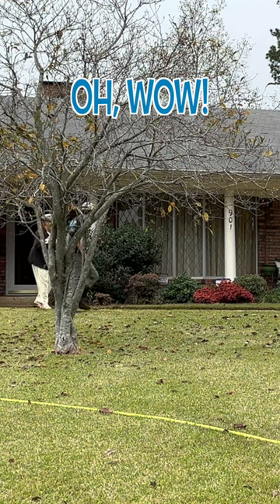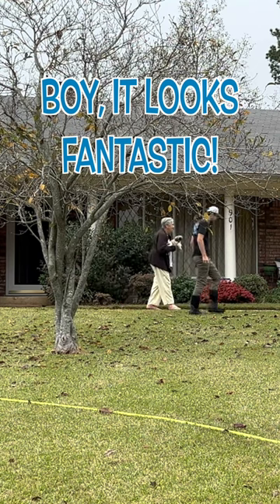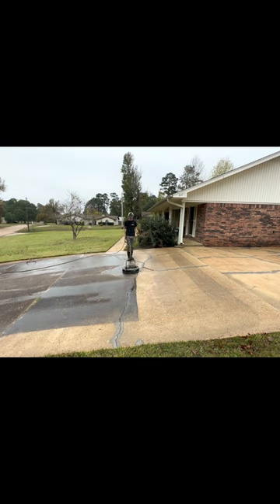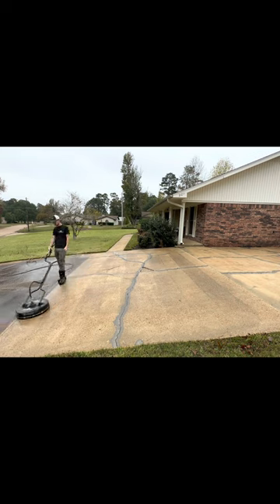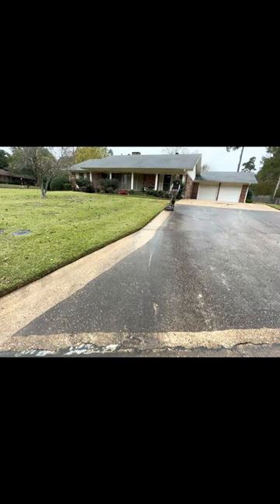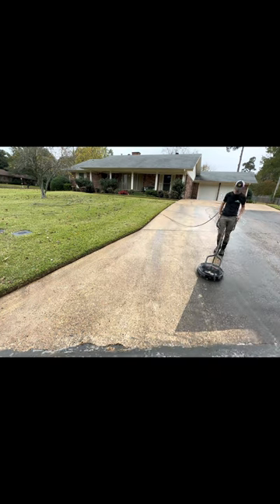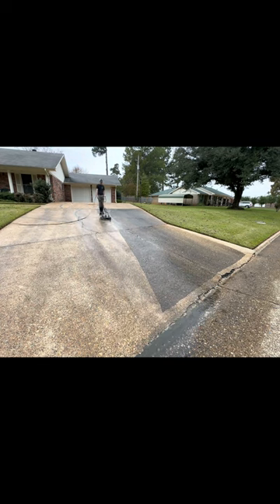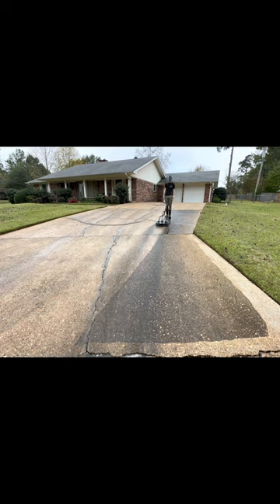Elderly Couple STUNNED when I MELTED the dirt right off their driveway - Part 2